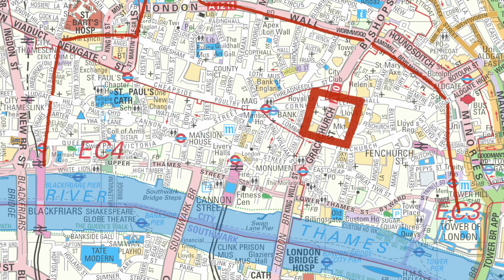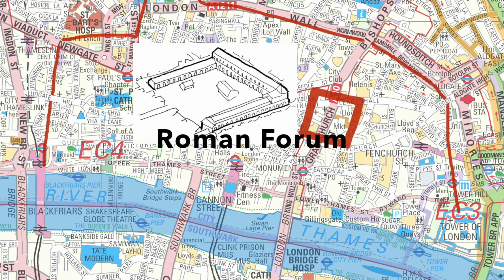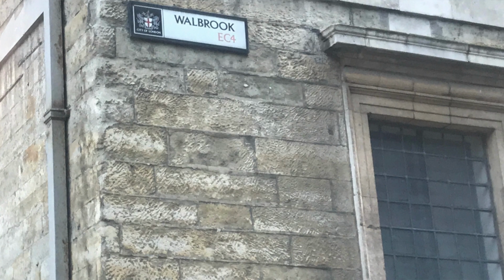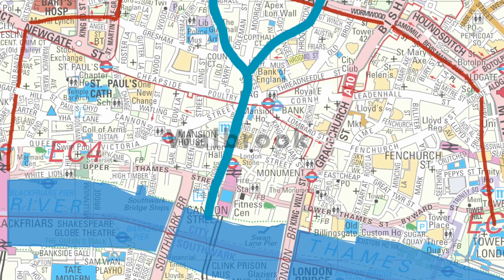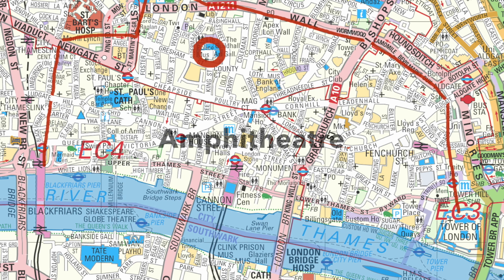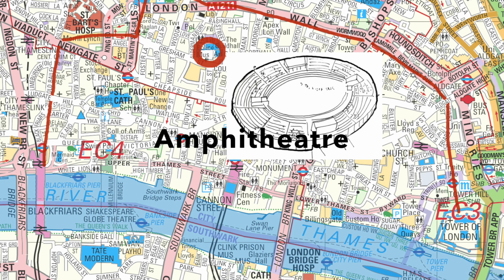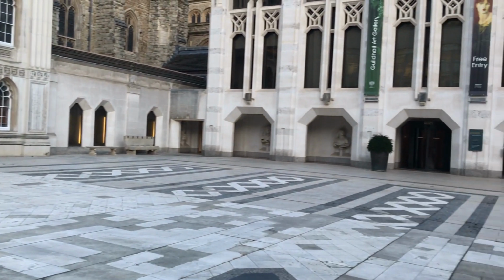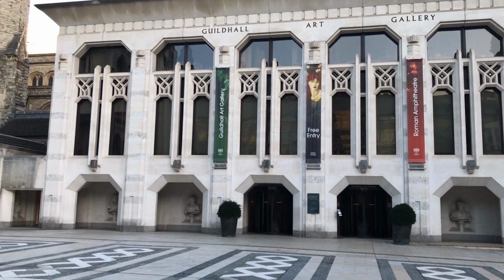LONDON Walking Tour, History of Architecture - City of London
History of architecture walking tour in the City of London.  Chris takes you on a tour, from Tower Hill to St. Paul's Cathedral, exploring the layers of architectural history, from Roman origins, to the site of the Great Fire of London, to present-day, funky, hi-tech architecture - featuring guest appearances from: Christopher Wren, Samuel Pepys and Jack the Ripper.

Walk highlights: the Roman Wall;  The Monument to the Great Fire of London; Leadenhall Market and the Roman Forum; The Gherkin, The Lloyd's Building and the Cheesgrater; The Roman Amphitheatre; and St. Paul's Cathedral.

ABOUT CHRIS:
Chris is a qualified architect and has lived in London for over 20 years.  As well as working for a number of high-profile architectural practices in the city, he has spent over 15 years teaching the History of Architecture in London. Chris particularly enjoys giving guided tours and exploring the many layers of London's architectural history from its Roman origins to present day hi-tech architecture.